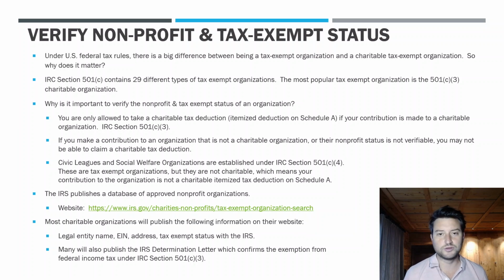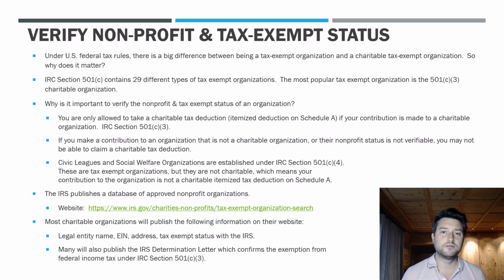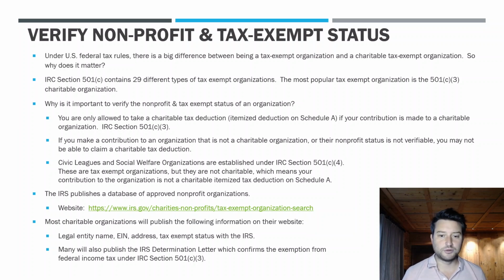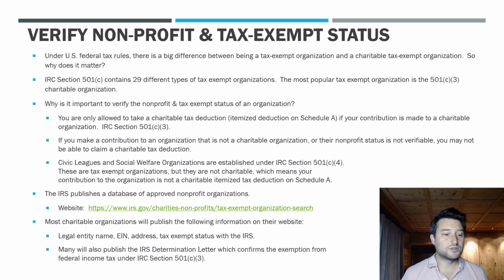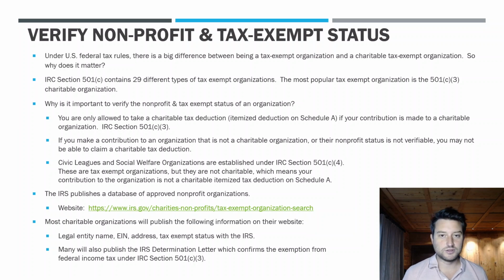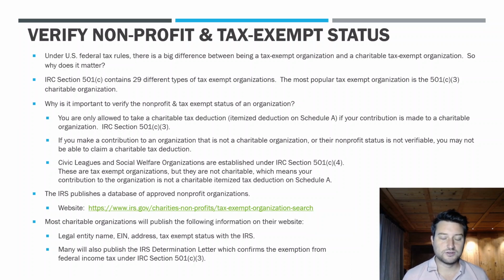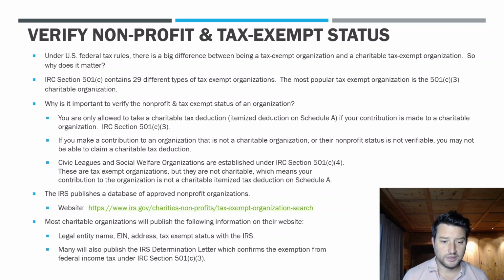How to Verify 501(c)(3) Status with the IRS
Generally, contributions to a charitable 501(c)(3) organization are tax deductible for the donor of the cash or property.  The amounts are treated as an itemized tax deduction and reported on Schedule A of the taxpayer's Form 1040 individual tax return.

But, how do you verify the charitable status of the organization and why does it matter?

Note that if you make contributions to an organization that is not a tax exempt "charitable" organization, you will likely not be able to deduct those contributions.

You can check the IRS website below to lookup the nonprofit entity.